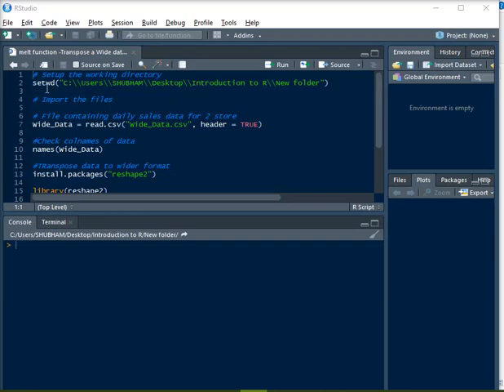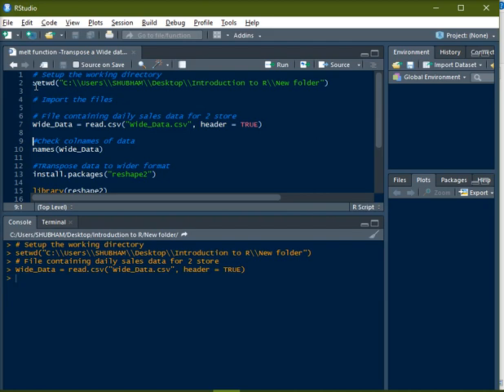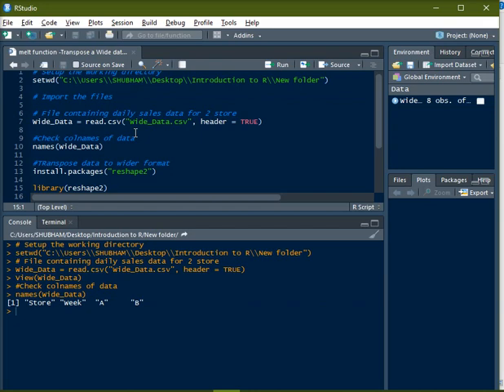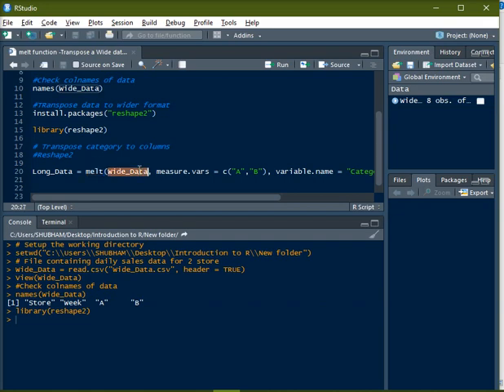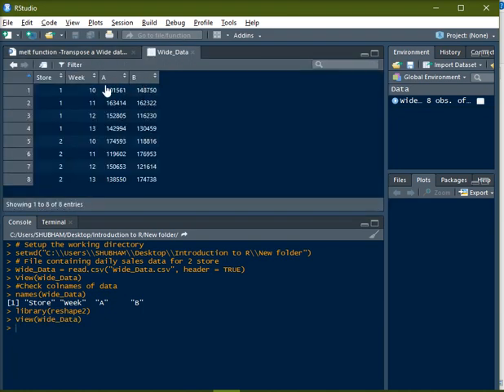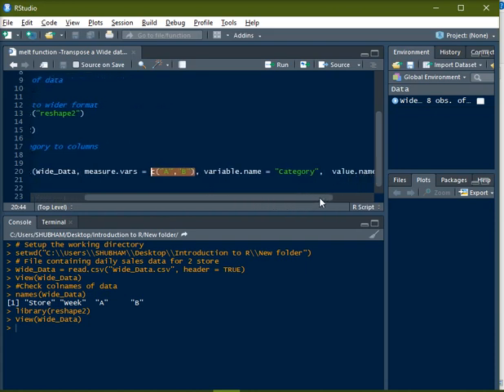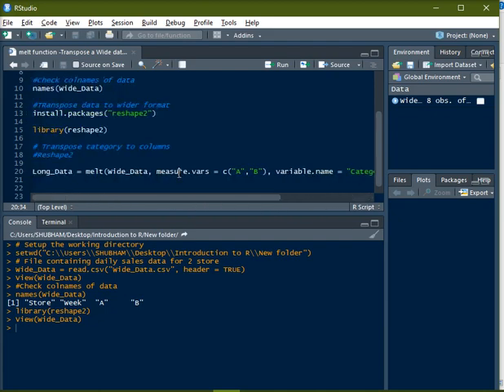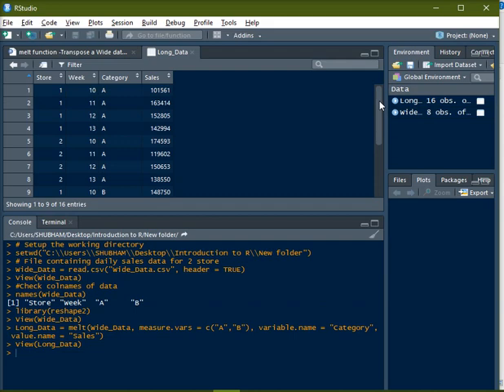R Programming - Transpose Wide Dataframe to Long Dataframe by melt function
In this tutorial, we will learn "How to Transpose Wide Dataframe to Long Dataframe by melt function" in R programming.

We want to do convert data from a wide format to a long format.
Many functions in R expect data to be in a long format rather than a wide format. Programs like SPSS, however, often use wide-formatted data.
We can use the same melt function as in the reshape2 package (which is an extended & improved implementation). melt from data.table has also more parameters that the melt-function from reshape2.